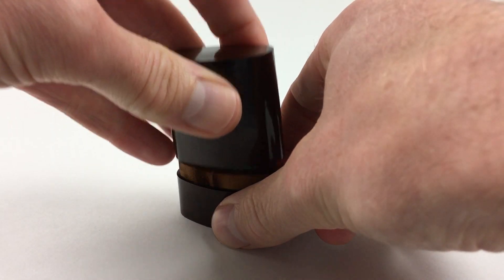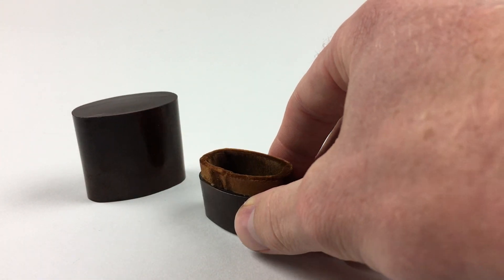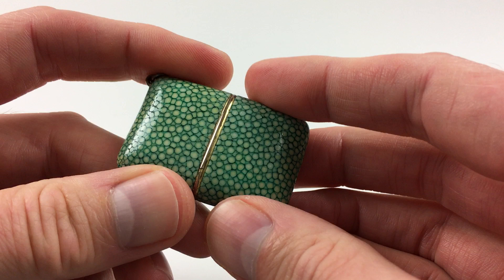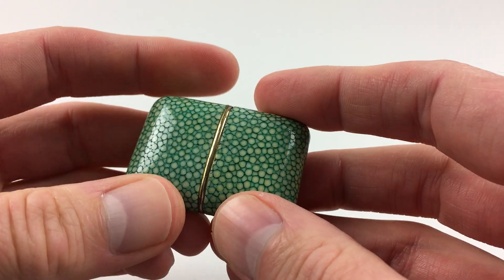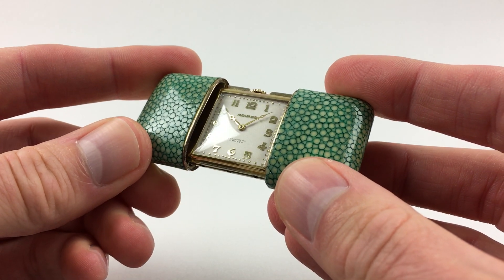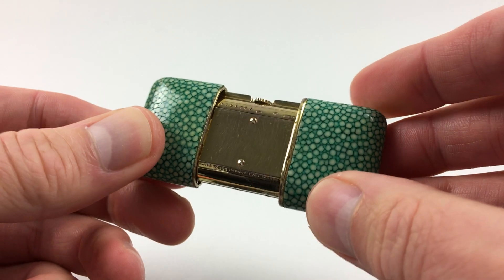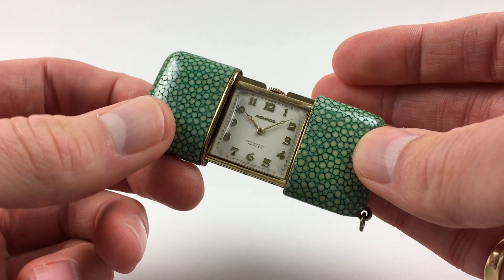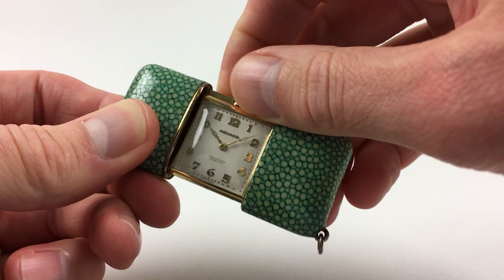Movado Ermeto Chronomètre vintage travelling watch, circa 1930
A silver-gilt and shagreen covered travelling watch with sliding covers and original bakelite fitted presentation case
Black Bough Ref. WWMEPW